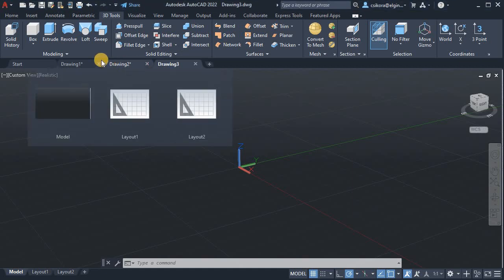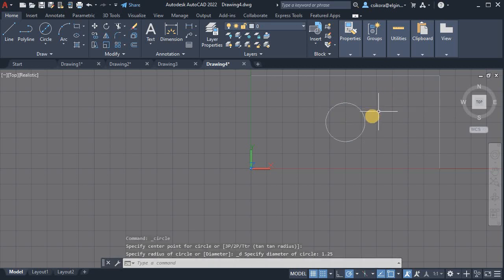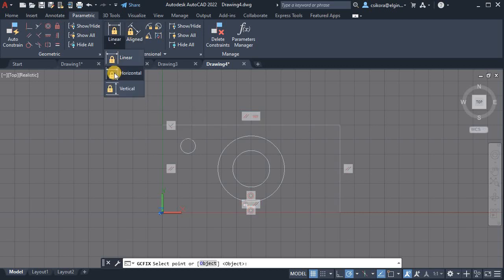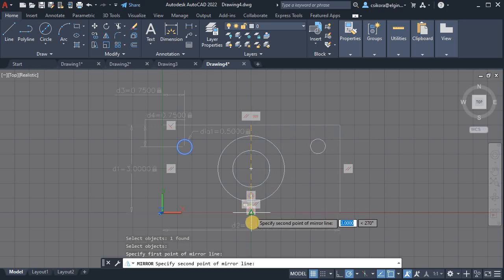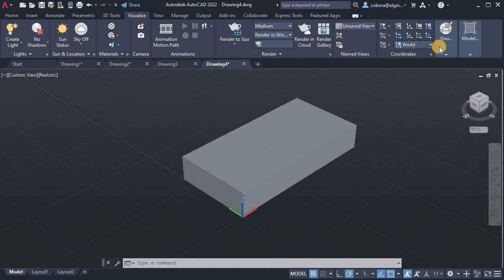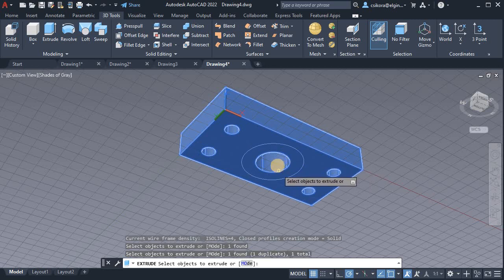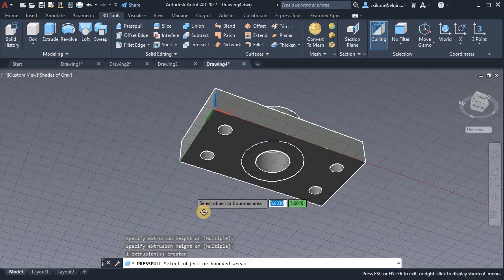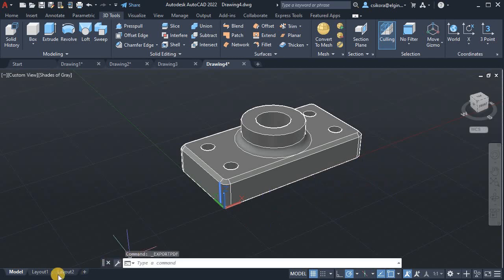Q1 AutoCAD 2022 | 3D Modeling Quiz | Rough & Unedited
Rough, Unedited, I left in mistakes and all.